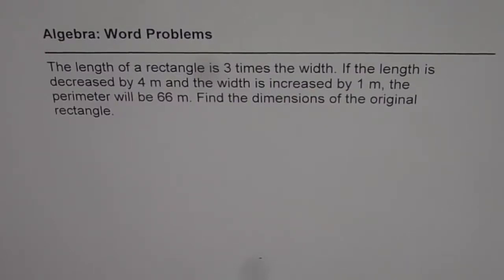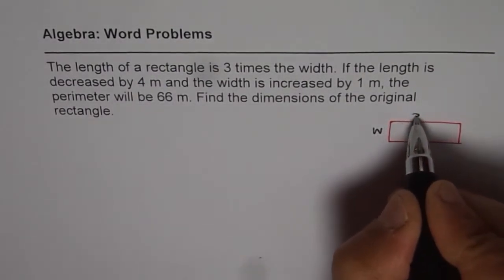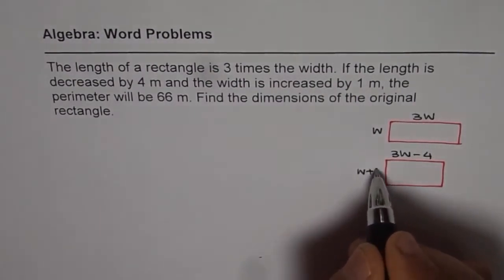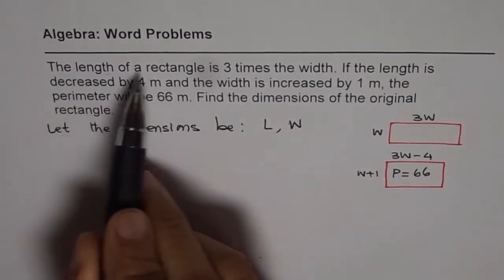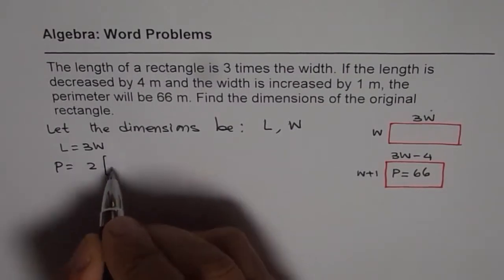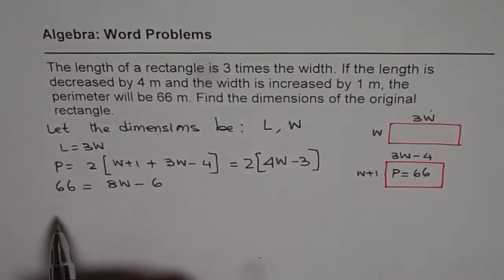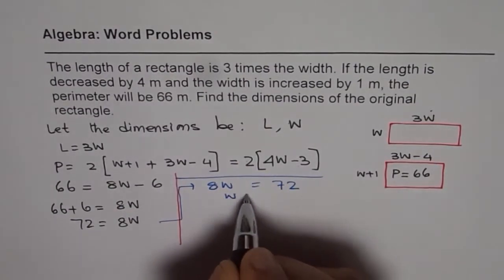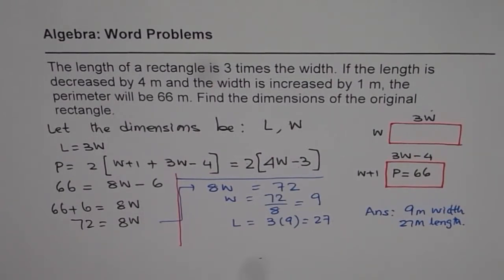Relate Length and Width of Rectangle Solve Linear Equation Wordproble